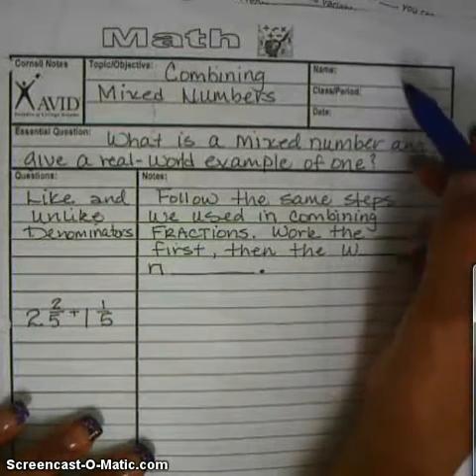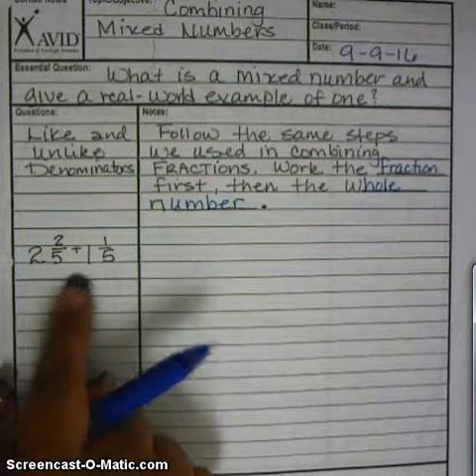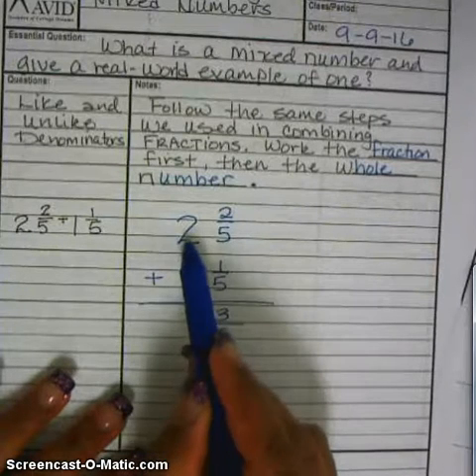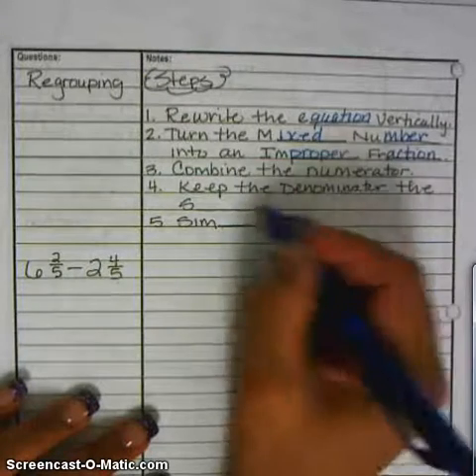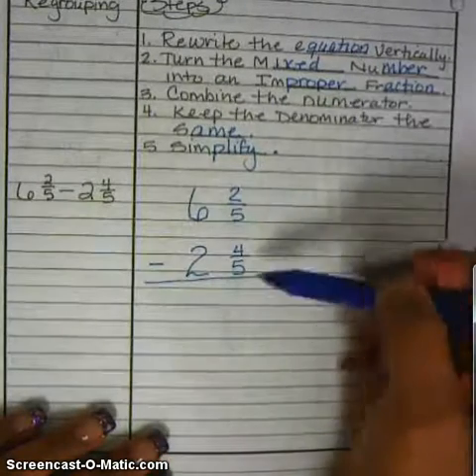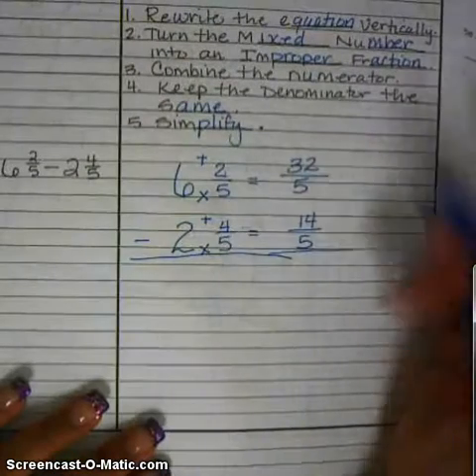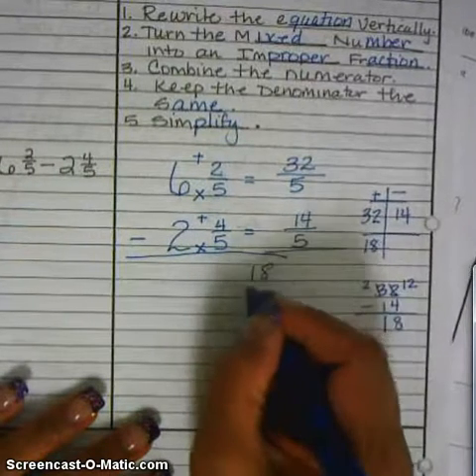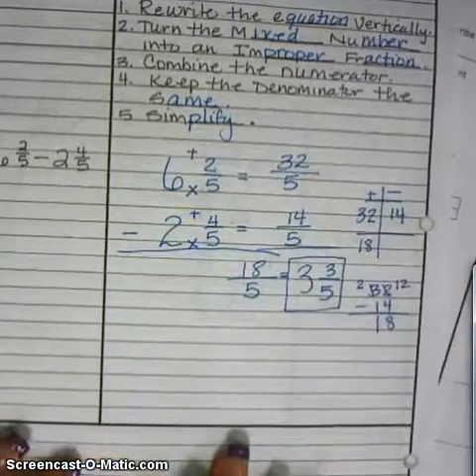CN Combining Mixed Numbers